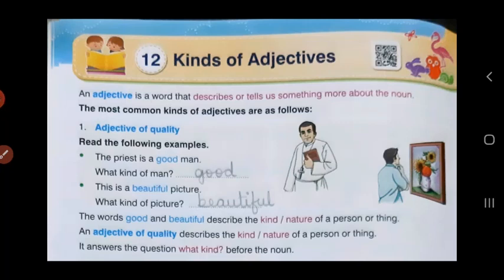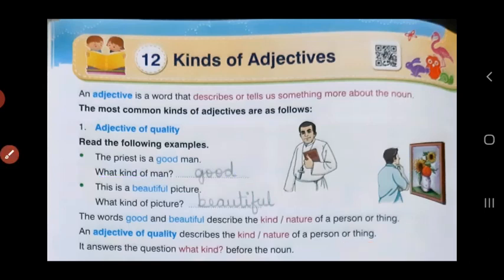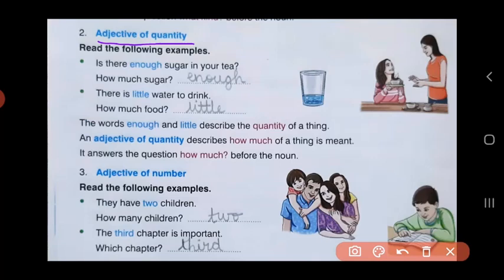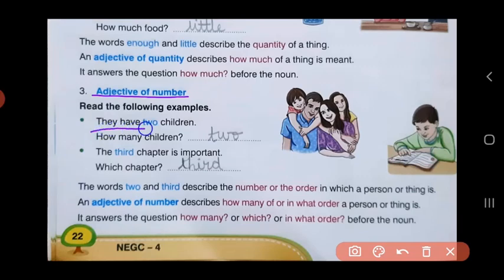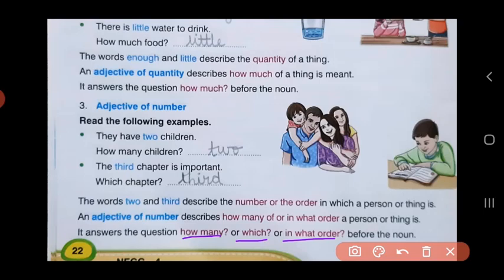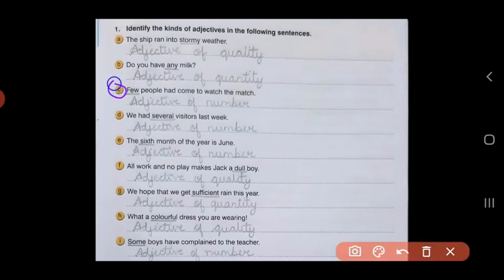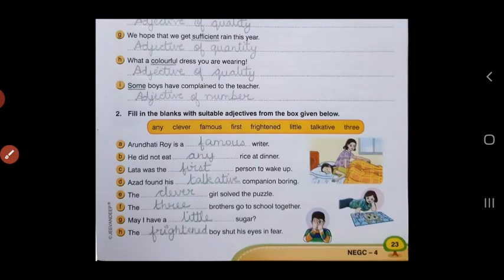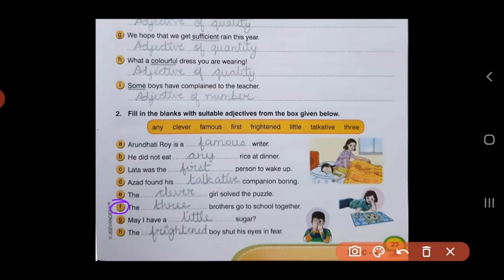Std III / IV (Class 3 / 4 ) / English Grammar / Kinds of Adjectives